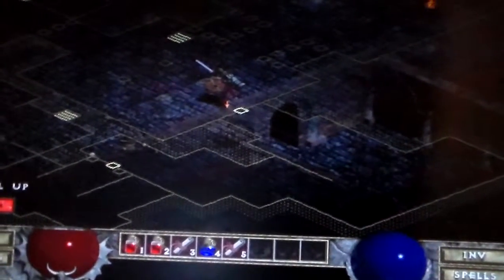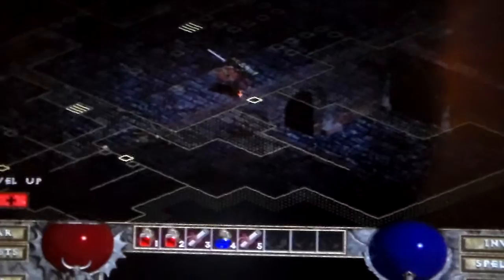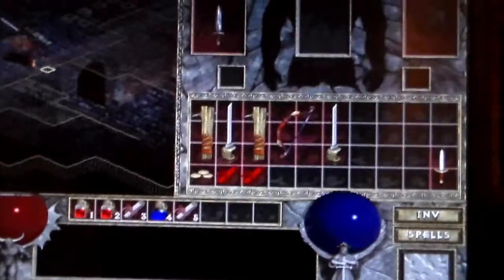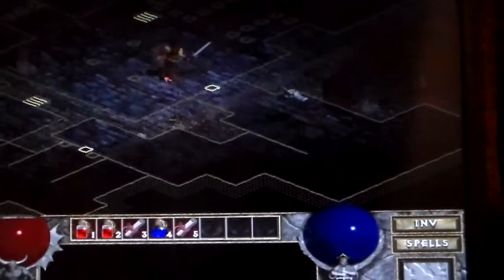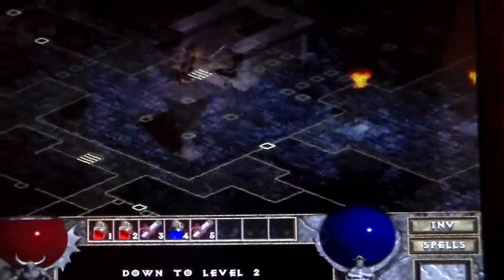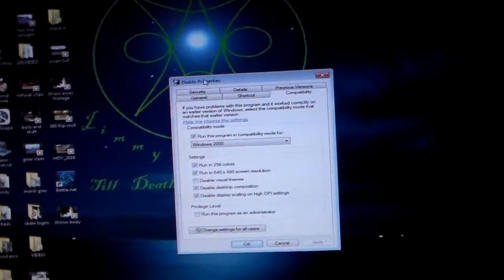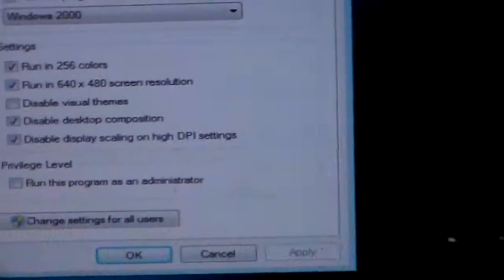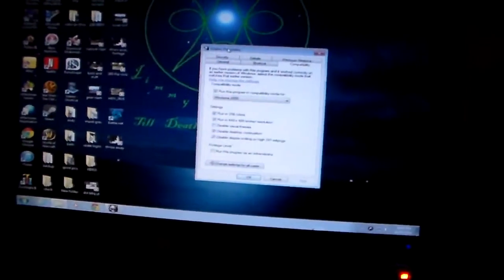Diablo 1 color fix with windows vista - 8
I found the way to make Diablo run on windows vista and up smoothly . no color issues . click run in 256 colors , run screen res. 640x - 480 , disable desktop composition , disable  scaling on high DPI settings and compatibility run windows 2000 and it will run correctly